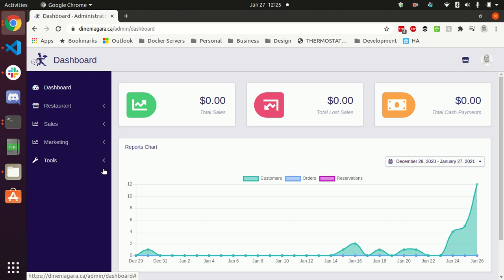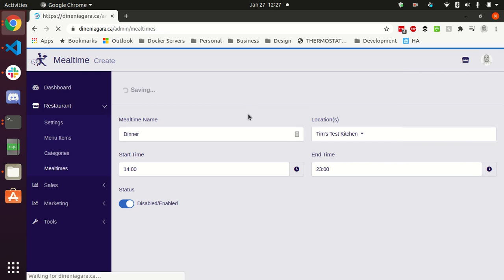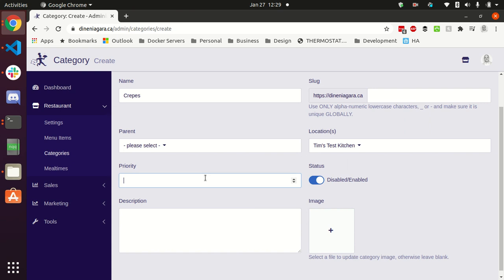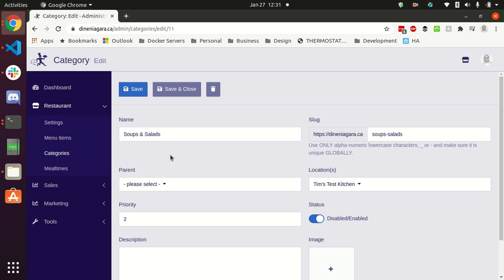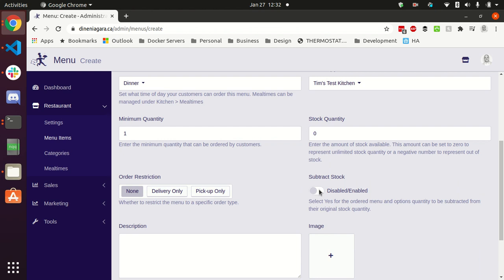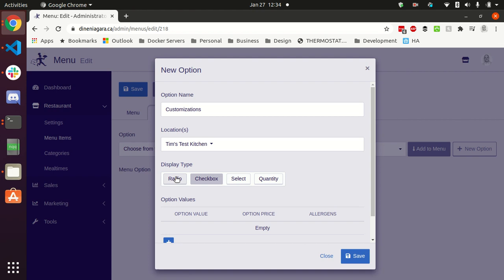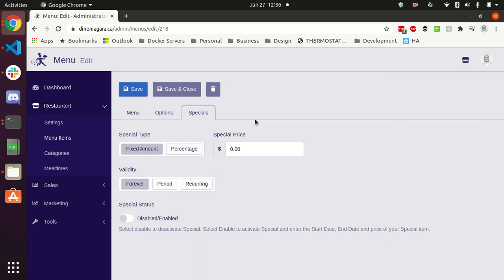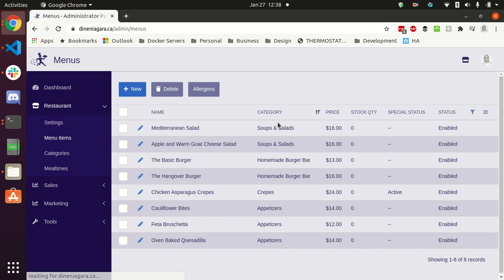Setting Up Your Menu on Dine Niagara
In this video we will go over the steps required to set up your menu or adjust menu items or categories on the Dine Niagara platform. You will learn to set up meal times if you have breakfast, lunch, or dinner menus that differ, set up your menu categories or groupings, set up menu items and options, and set up specials or promotions.